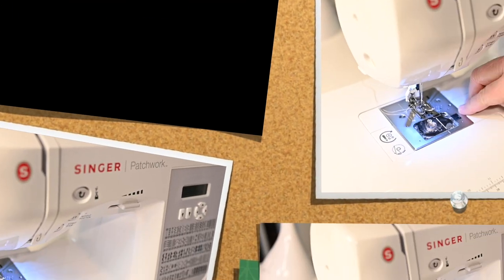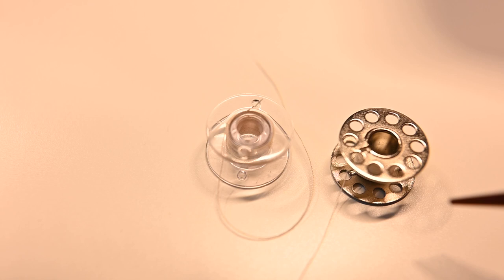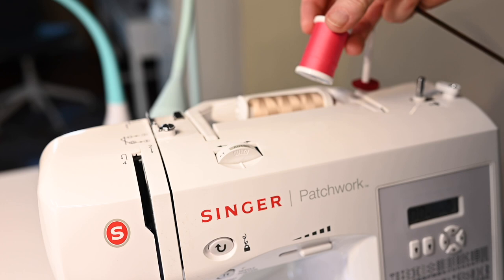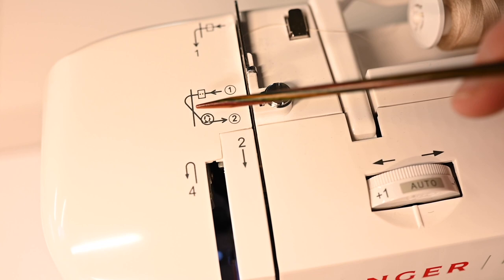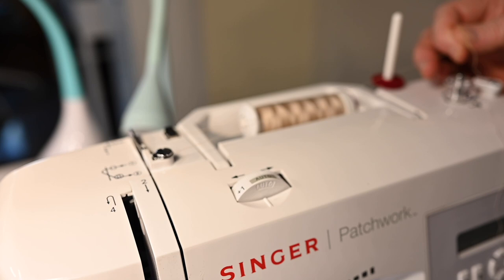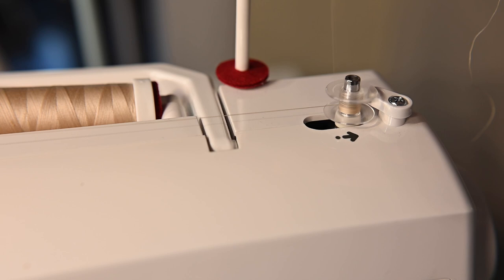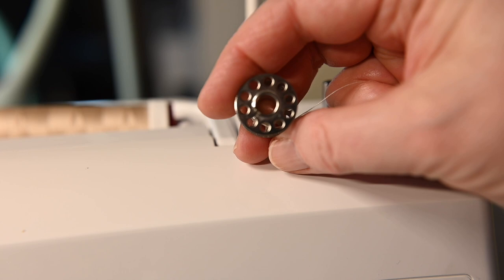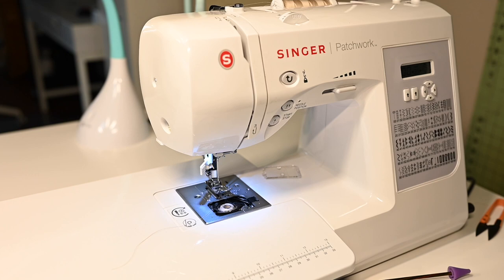HOW TO WIND A BOBBIN | How to fill a bobbin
Learn how to wind a bobbin or as some people ask, how to fill a bobbin. On the sewing machine we have an upper and lower housing where we load thread. The threads from upper and lower interlock, and that makes the stitch in the fabric. The thread spool is loaded for the upper housing and the bobbin is loaded below the feed dogs in the throat plate of the sewing machine. Bobbins need to be wound, because they do run out! This video will show you exactly how to do this.

TIMESTAMPS:
00:00 - 01:47  Where to find the bobbin and what they look like
01:48 - 04:05  Overview of top of the sewing machine and how to load thread
04:06 -  05:59  Closeup of top of sewing machine and how to read the diagrams
06:00 - 06:34 Wy won't my sewing machine sew?
06:35 - 08:01 How to thread the sewing machine and the bobbin to wind the thread
08:02 -  09:12 How to hold the thread to get the bobbin started
09:13 - 10:55 Watch the bobbin wind and why thread tension is so important
10:56 - 11:31 Tips for using a class 15 metal bobbin
11:32 - 12:44  How to load the bobbin thread into the bobbin shuttle

Hey Makers!

xoxo,

Pattymac 💛